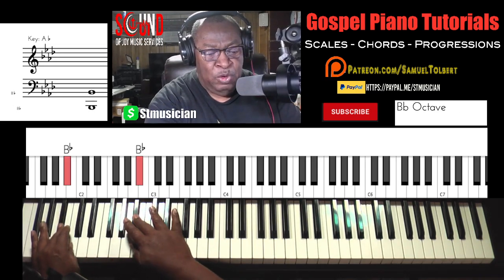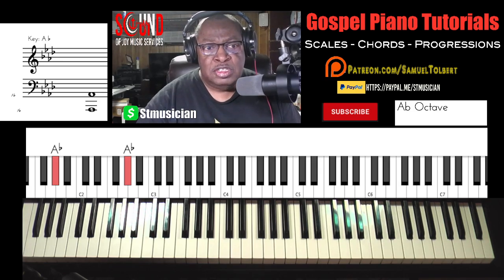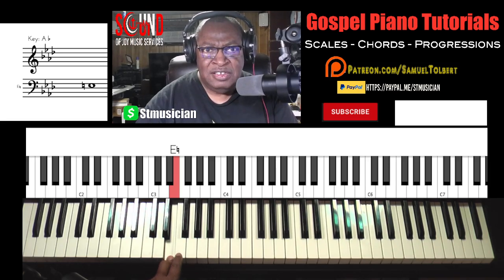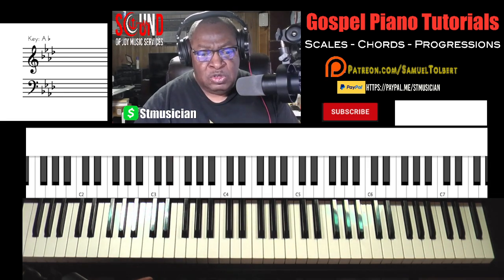Gospel Piano Tutorials "🎶 Viewer Request: 'I Don't Know Why Jesus Loves Me' - Key of Ab 🎹✨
By popular request, here's a heartfelt rendition of "I Don't Know Why Jesus Loves Me" in the key of Ab! This timeless gospel song reminds us of the unconditional love of Jesus, no matter our circumstances. Whether you're practicing, worshipping, or simply reflecting, I hope this version touches your soul. Let the lyrics and melody speak to your heart as we celebrate the love that never fails. 🙏❤️